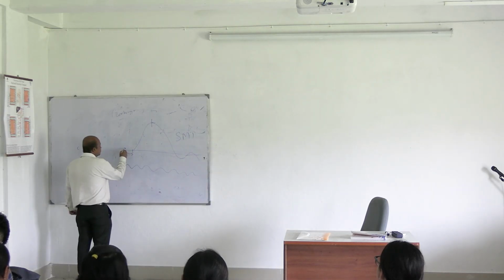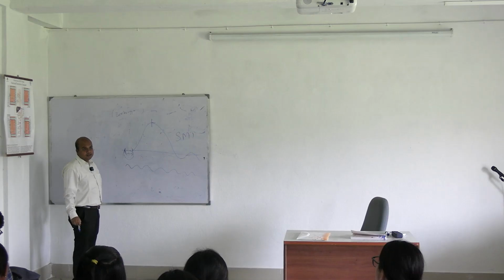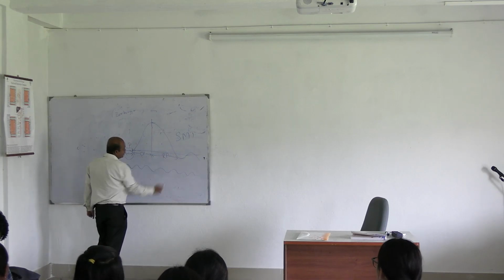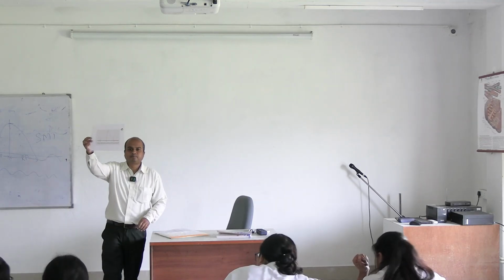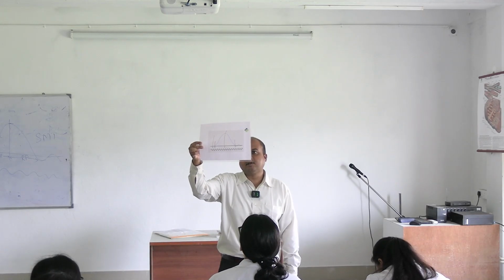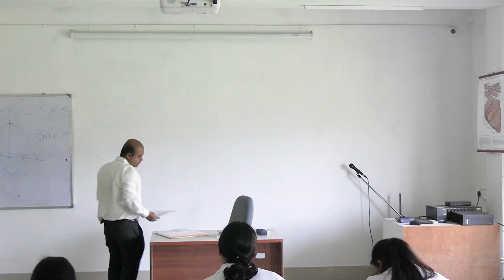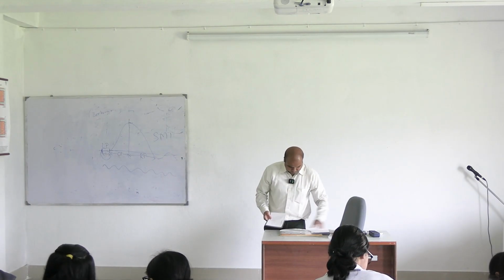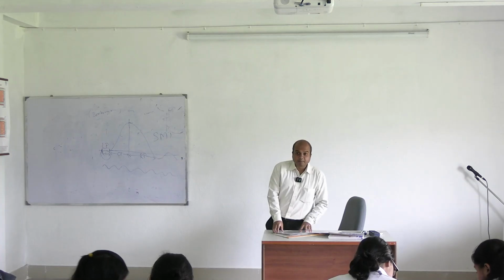Lecture On Amphibian Nerve-Muscle Physiology: Practical Guide & Viva Questions | MBBS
Unlock the core concepts of Nerve-Muscle Physiology! In this comprehensive lecture for the MBBS 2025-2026 batch at Santiniketan Medical College, we dive deep into the practical aspects of amphibian physiology, focusing on muscle contraction, experimental setups, and high-yield viva questions.

What you will learn in this session:

    The Fundamentals: Understanding the contractile unit (sarcomere), the role of calcium ions [00:09], and excitation-contraction coupling [01:24].

    Experimental Setup: Why frogs are preferred for nerve-muscle preparations (viability, cold-blooded nature, and ease of handling) [04:12].

    Kymographic Recording: Learn about the Dubois-Reymond induction coil and how muscle twitches are recorded on a rotating drum [08:35].

    Simple Muscle Curve (SMC): Detailed analysis of the Latent Period, Contraction Period, and Relaxation Period [13:46].

    Physiological Variables: * The effect of temperature (High vs. Low) on muscle amplitude and latent periods [14:17].

        Recruitment of motor units and the All-or-None Law [20:28].

        Effect of increasing stimulus strength and frequency (Genesis of Tetanus) [23:17].

    Exam Strategy: Essential tips for the practical viva, identifying charts, and common questions asked by external examiners [31:30].

On: PHYSIOLOGY by Dr. Akash Ghosh Roy
(MBBS Batch: 2025-26)
Conducted on: 31-03-26